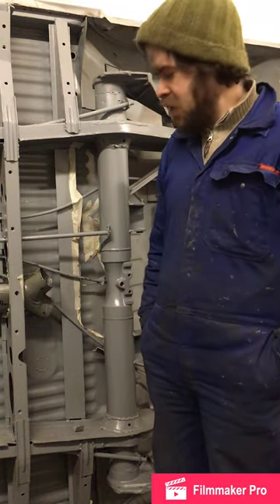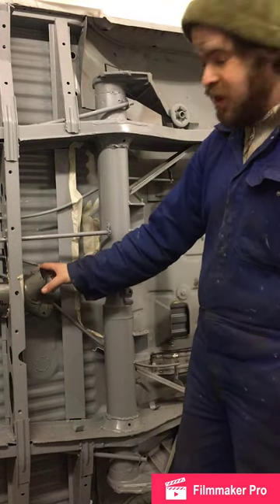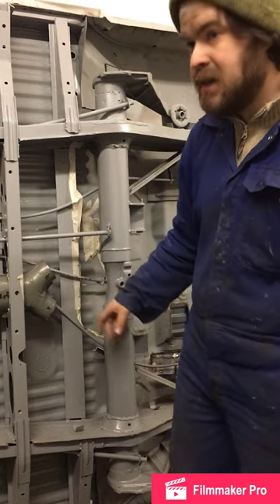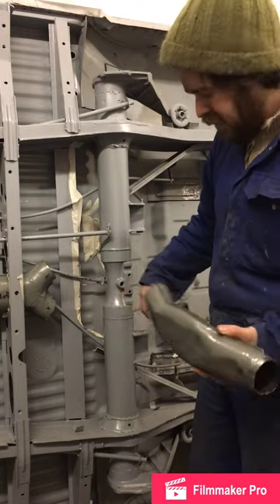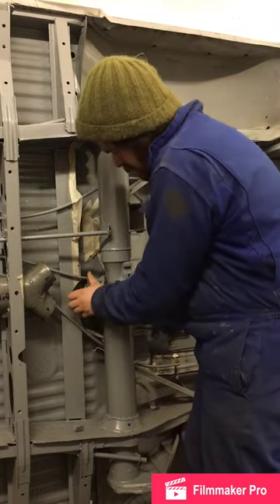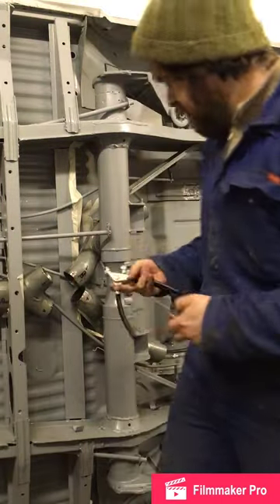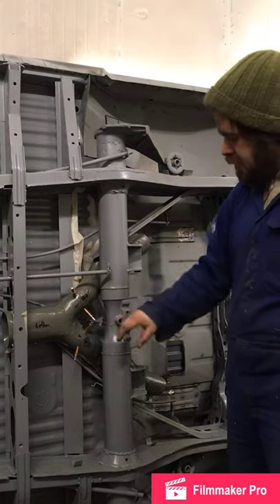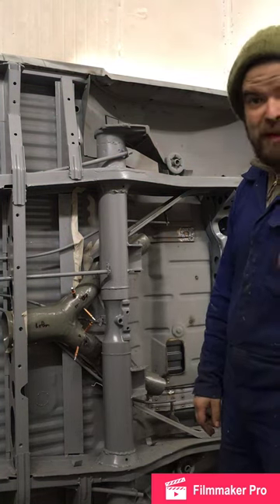Vw Bay heating ‘Y piece’ fitting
How I fitted the heating ‘Y piece’ to our VW bay.